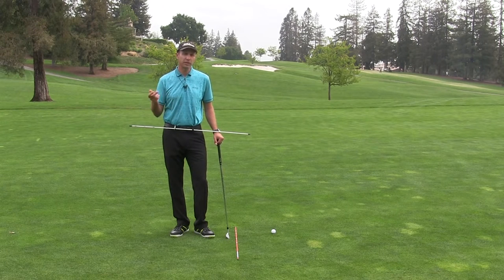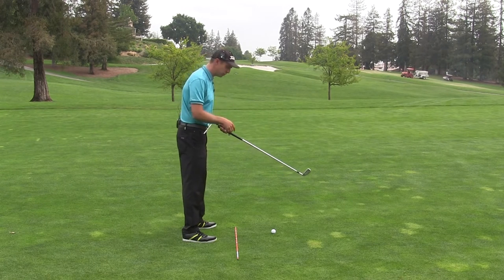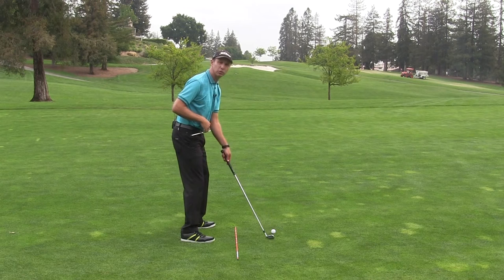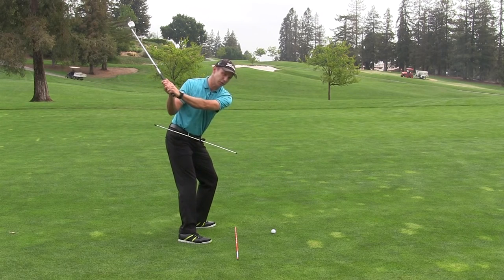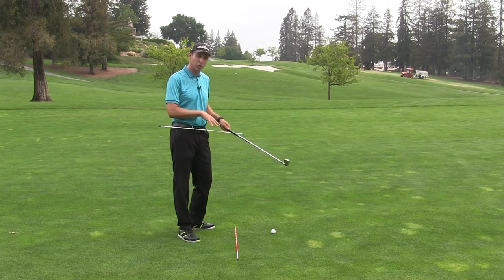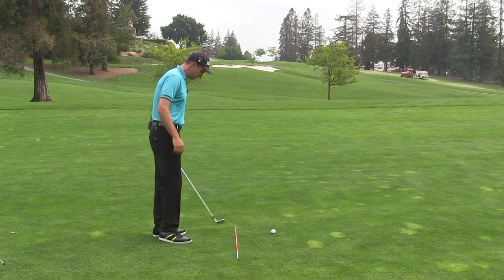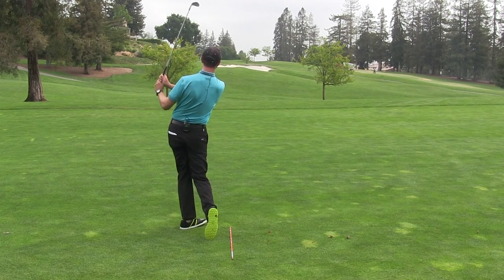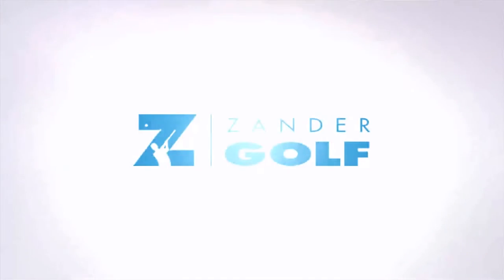How To Use Your Feet To Improve Your Golf Swing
About me:

Hi! My name is Josh Zander. My channel is the place for clear and simple golf instruction. My goal is to make complex concepts simple and easy to understand so you can start improving your game.

I have 30 years of teaching experience and am a Class A Teaching Professional at Stanford University golf course. I’m also a Golf Magazine Top 100 Instructor, a Golf Digest contributing writer, and two-time Northern California PGA Teacher of the Year.